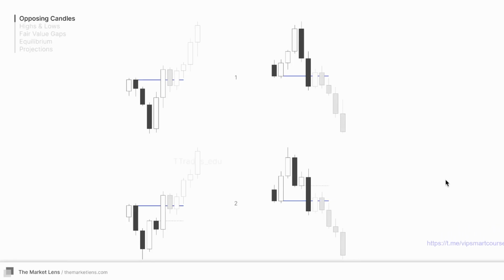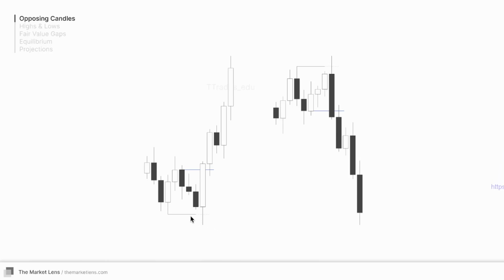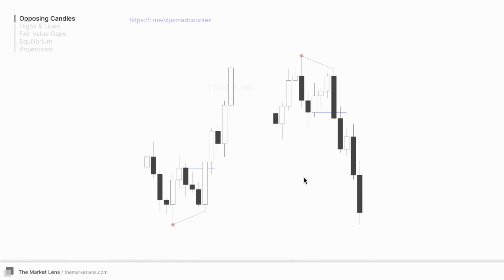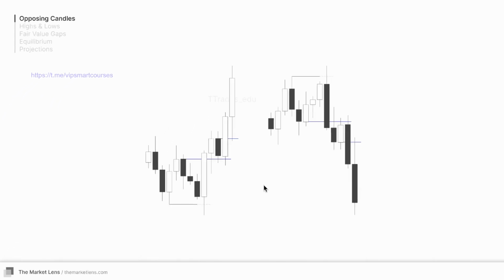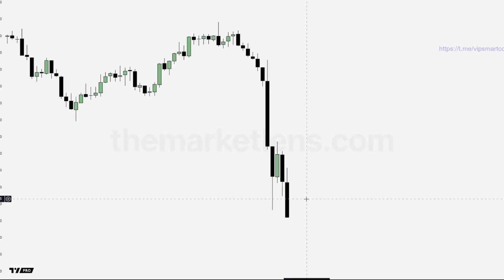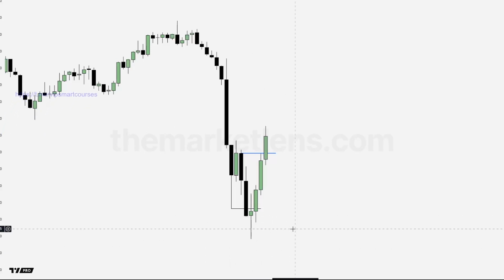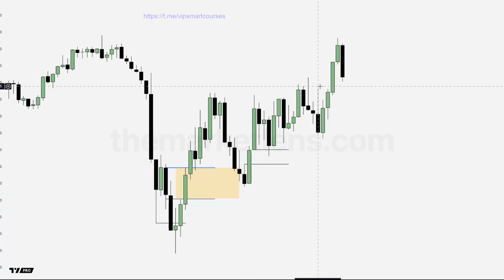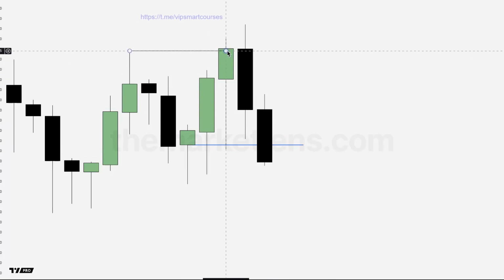1.1 opposing cande